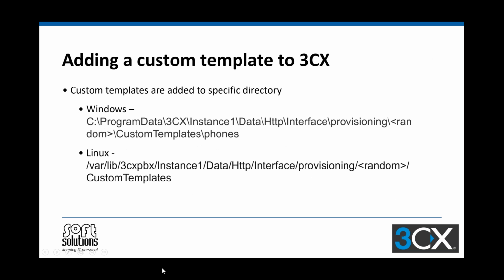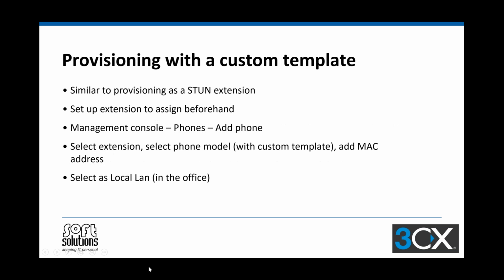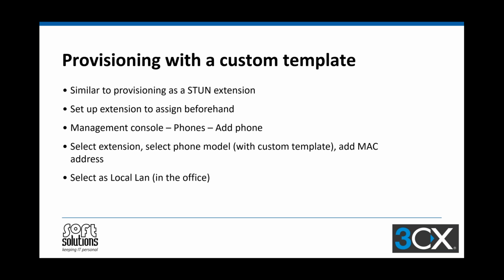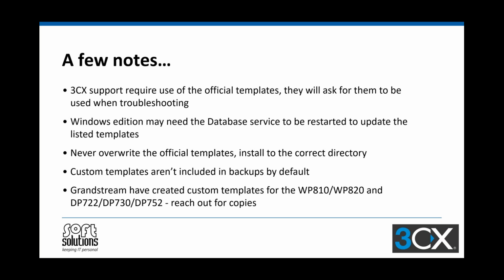Device Custom Templates with 3CX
This is a VoIP "bite sized" webinar with Megan Twentyman (Brand Manager) and Matt Carey (Senior Engineer).

They will take a look at customer templates for devices with 3CX, and how they work.